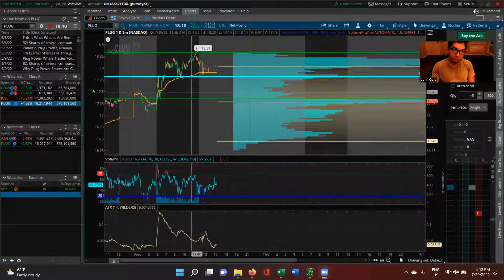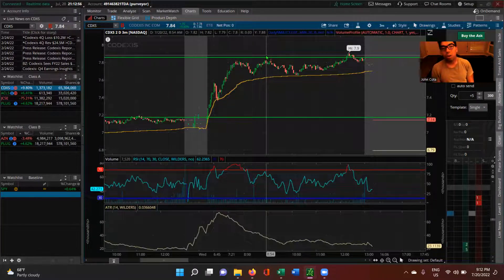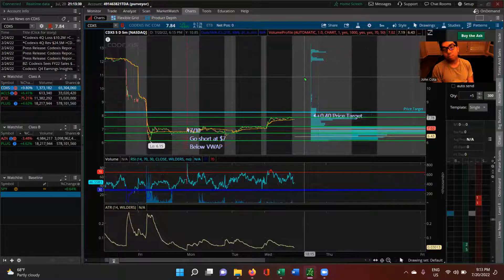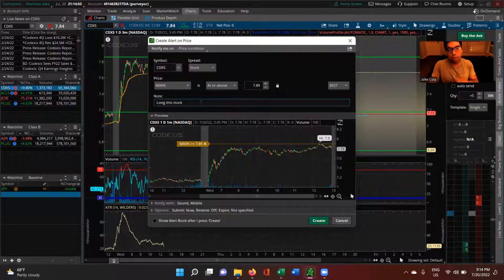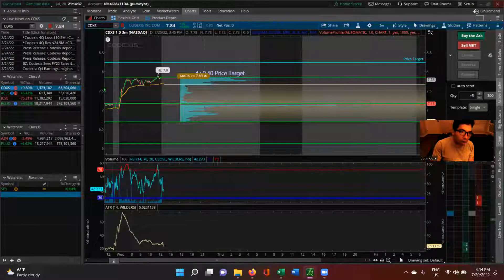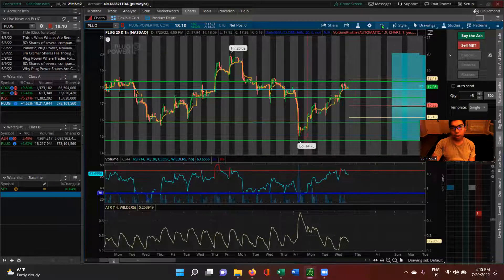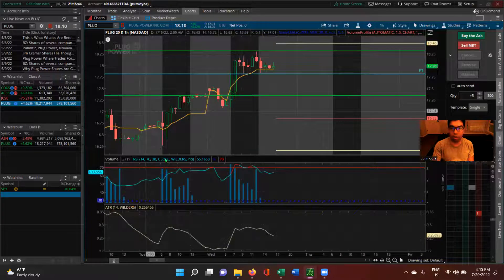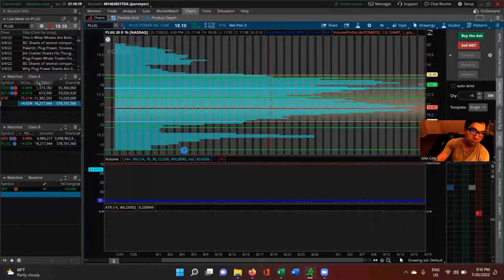Top Stocks for July 21, 2022 ($CDXS, $PLUG)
Technical analysis of top stocks $CDXS and $PLUG.

Rocketdaytrading.com